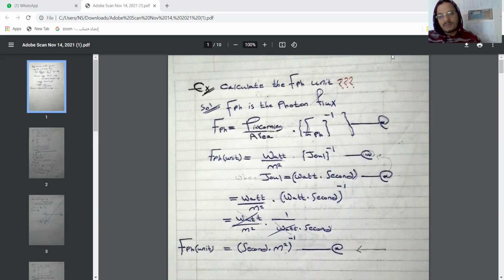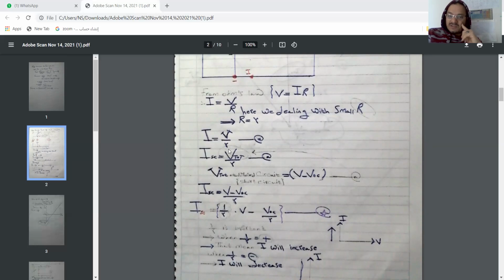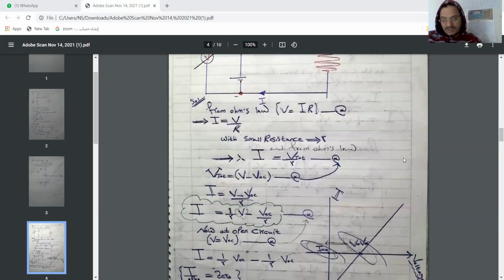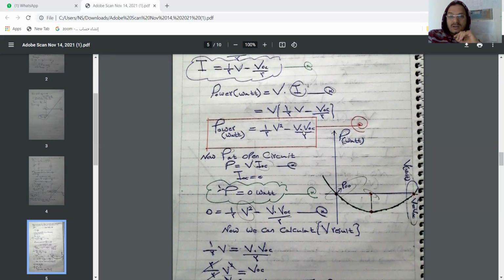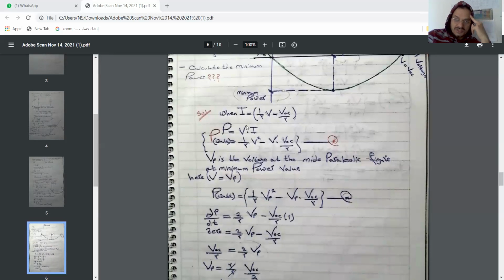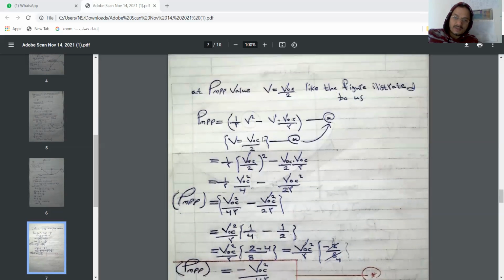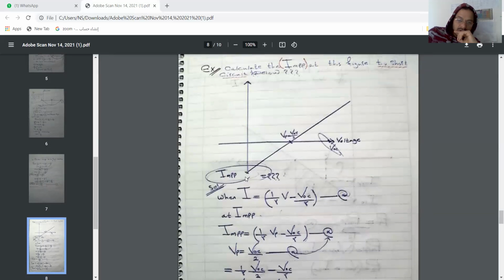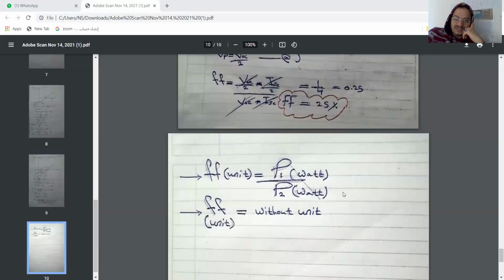AT (Solar cell cours), calculate the Fph, Isc, Ioc, Voc, power, Vmpp, Pmpp, Impp and the FF